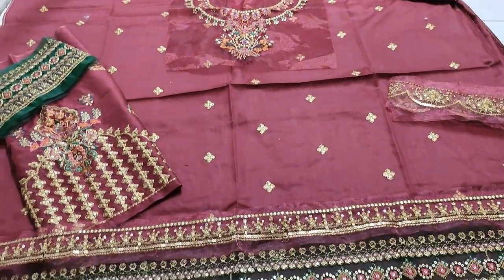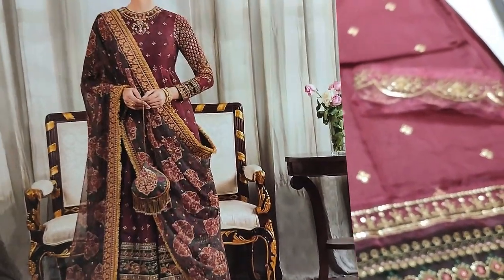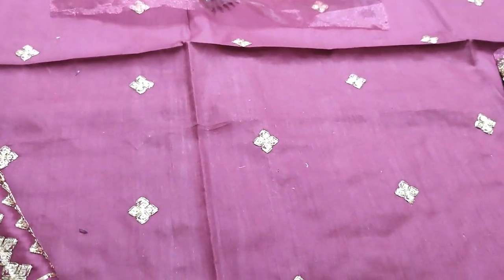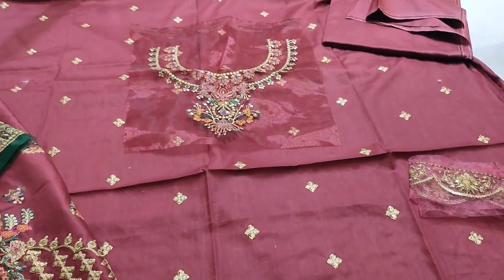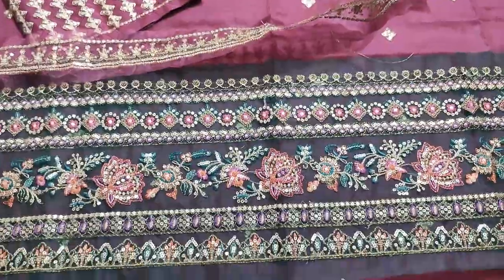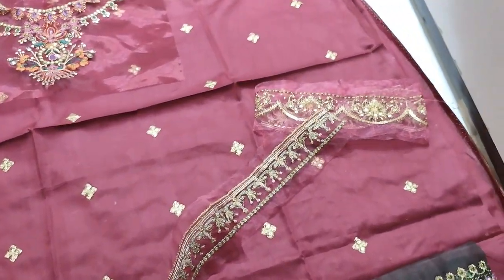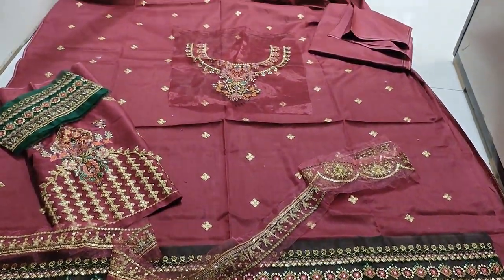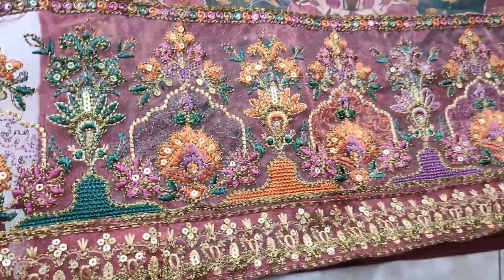How To Wear In Eid ul Azha // Summer Luxury Dress // Elevat Your Style This Occasion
SAQAFAT Collection